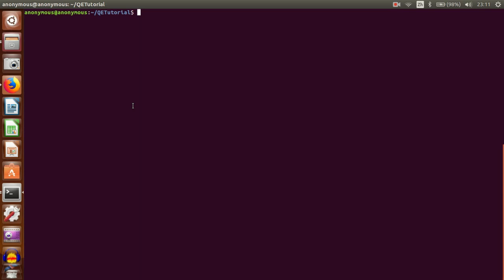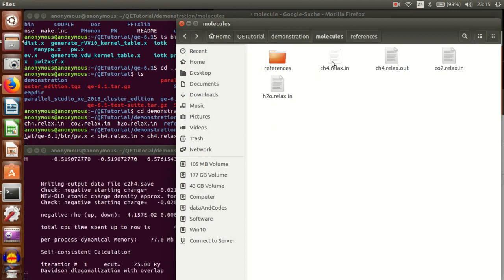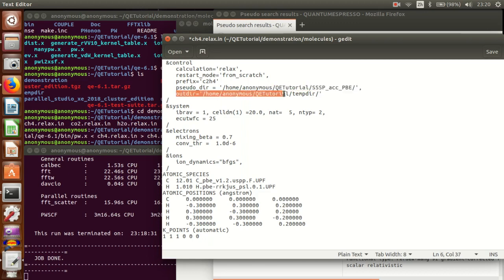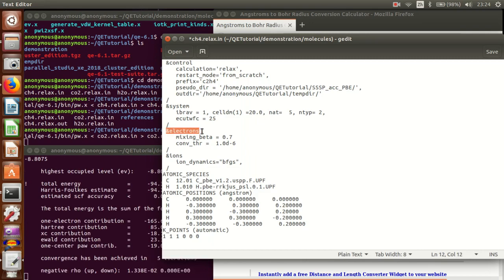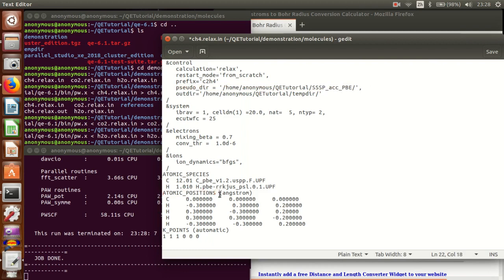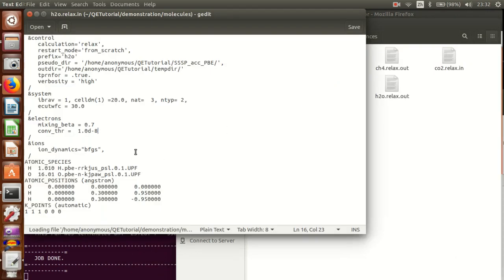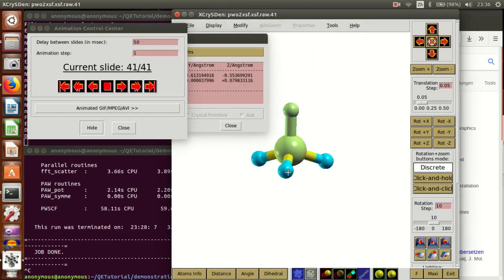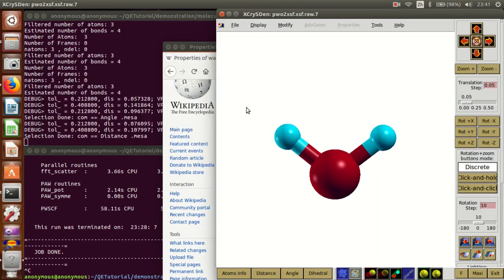Quantum Espresso Tutorial 2018_4: molecular structure calculations of H2O, CO2 and CH4 molecules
This is an OLD version of the tutorial. Welcome to check my newly updated (2019) tutorial in my channel!

Generally speaking, pseudopotential files for most of the elements can be found in The pseudopotential I use in this tutorial can be found in which I highly recommend.